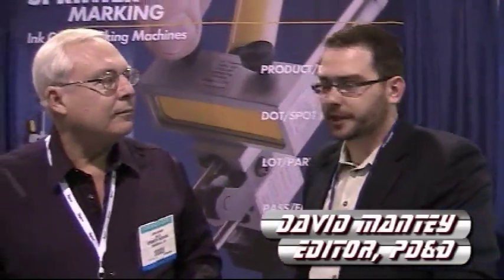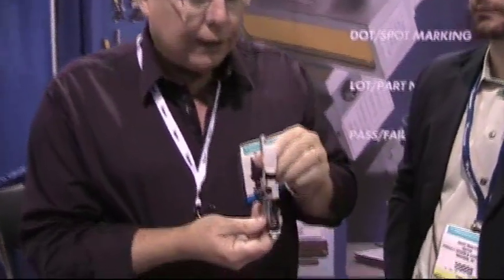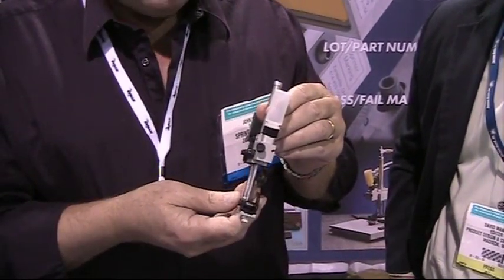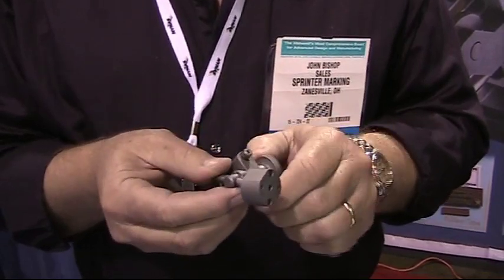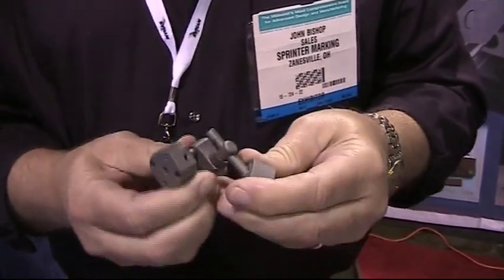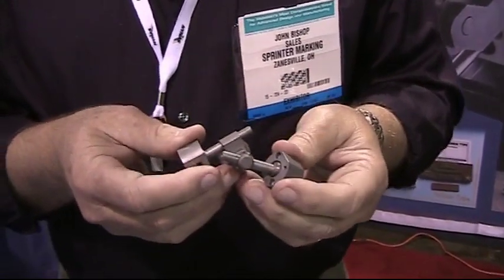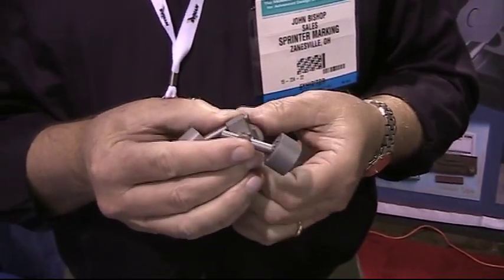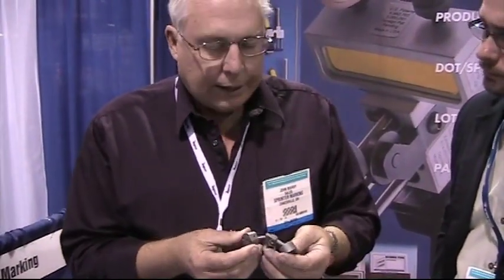Versatile Mount Engineered for Positioning Apps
Product Design & Development Editor David Mantey discusses the new Versatile Mount with Sprinter Marking's John Bishop.

The Versatile Mount was engineered to provide manufacturers with a flexible, changeable mount for a variety of positioning applications.

Despite its compact size (1-3/8" x 2" x 2"), the company claims it can support substantial weights when secured. Its ball-socket design allows for a wide range of rotational orientation.